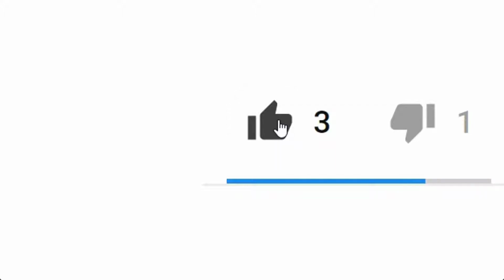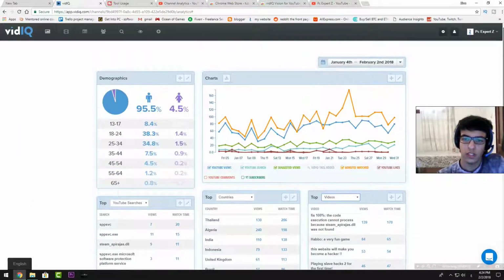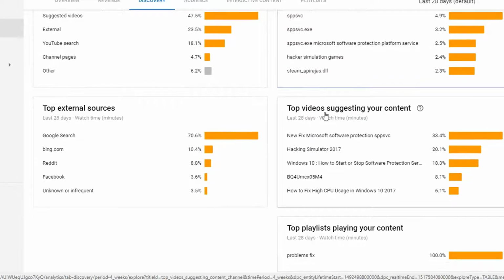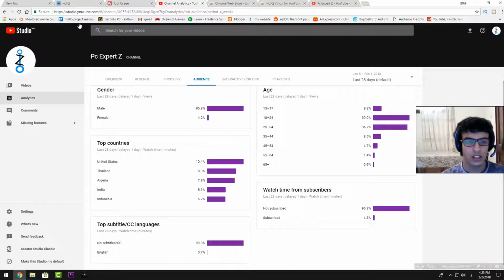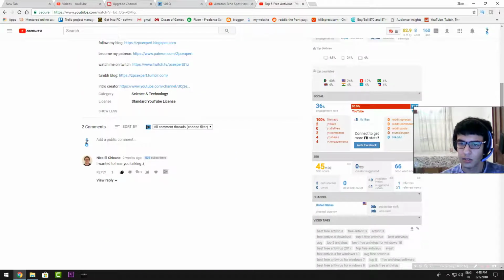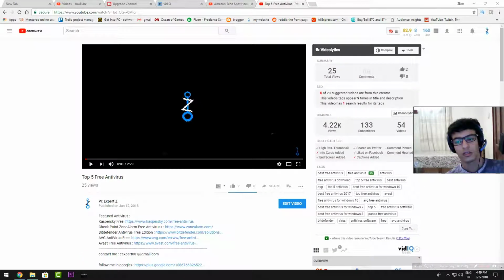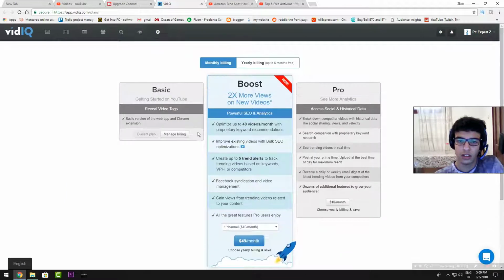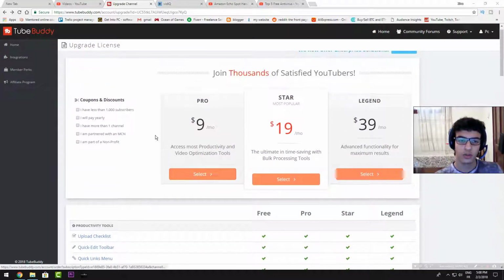Comparison of Tubebuddy vs vidiq for youtube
Comparison of Tubebuddy vs vidiq
Hey youtuber,
do you know: tubebuddy has the best licence with the best price & you can check it out
and i recemmand to use the two extensions , tubebuddy & vidiq and you can download it from here: